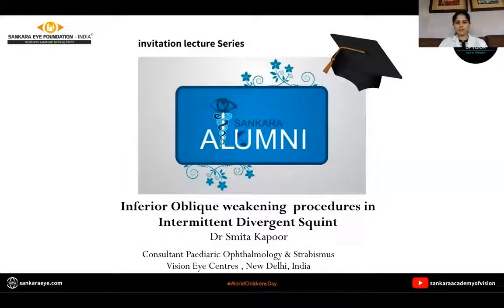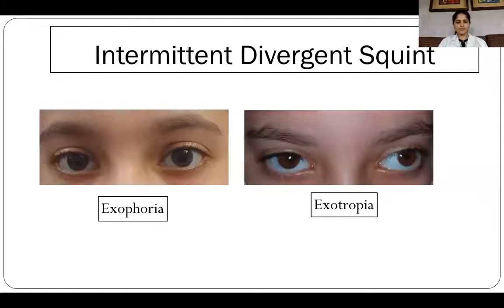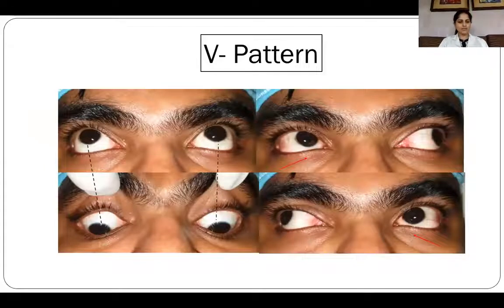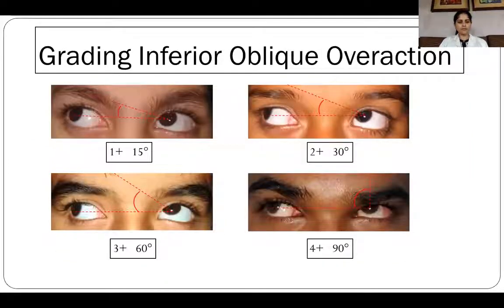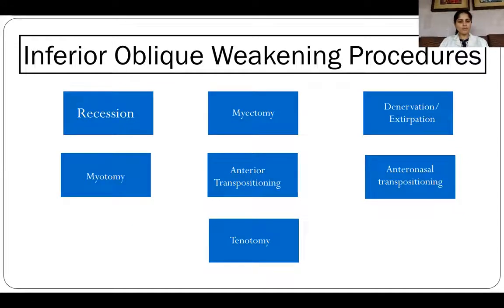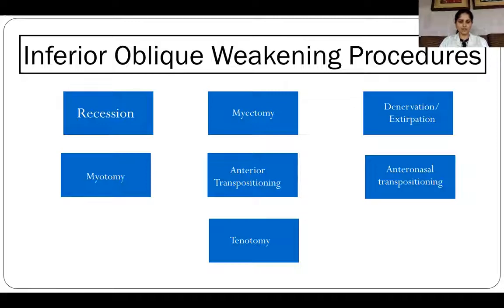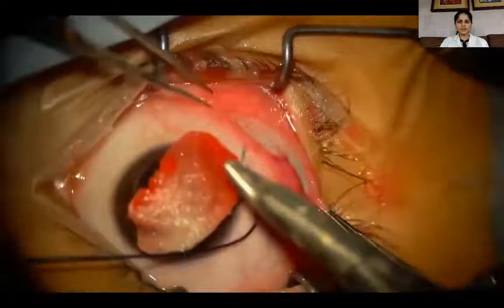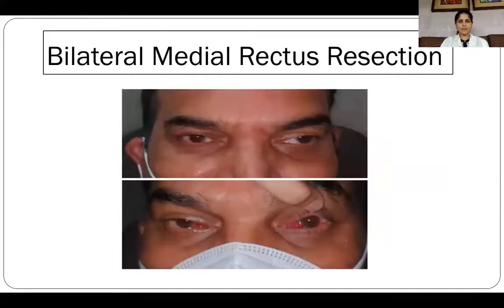Sankara Academy of Vision Alumni Lecture Series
Sankara Eye Hospital has taken the initiative to help undergraduates understand various topics in ophthalmology. This is a video on inferior oblique weakening procedures in Intermittent Divergent Squint.